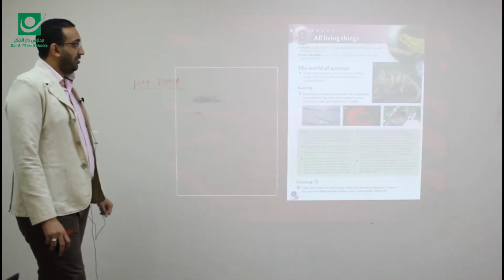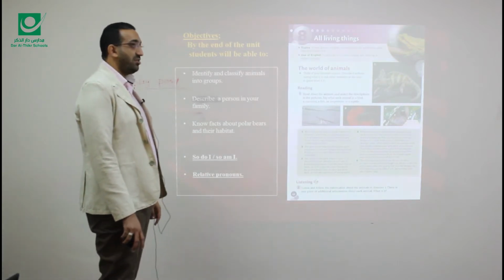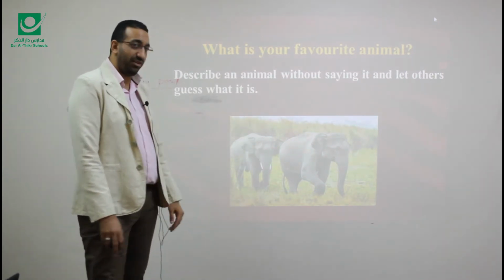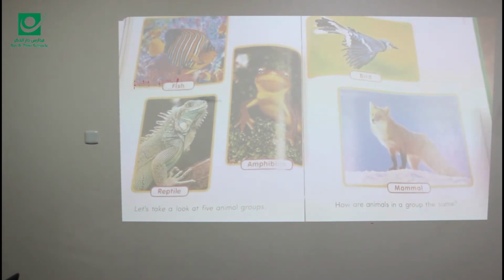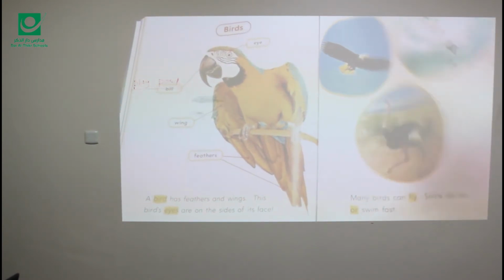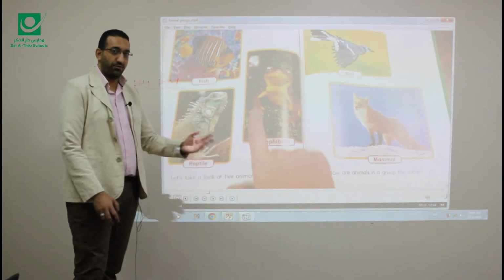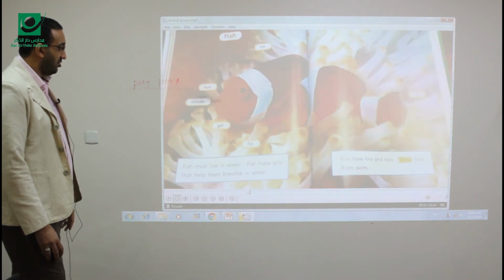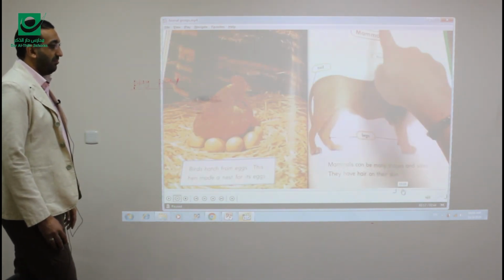Ahmed Emam Global 7 Unit 8 Lesson 1